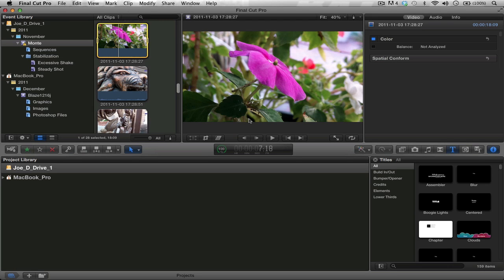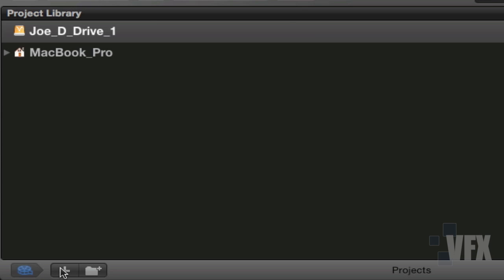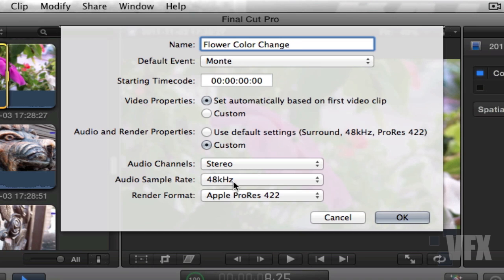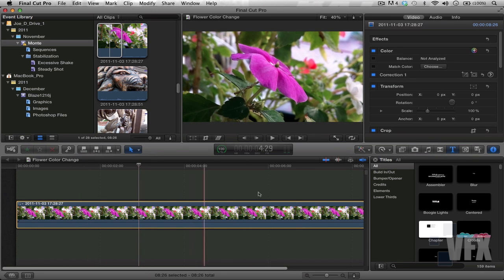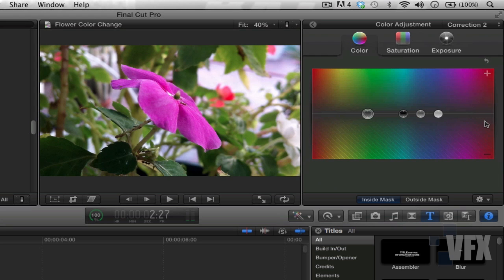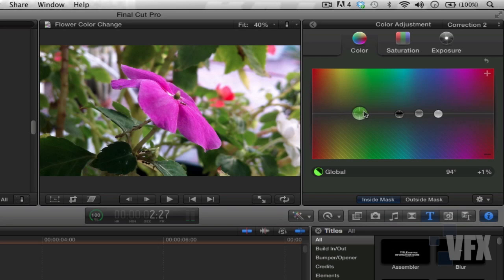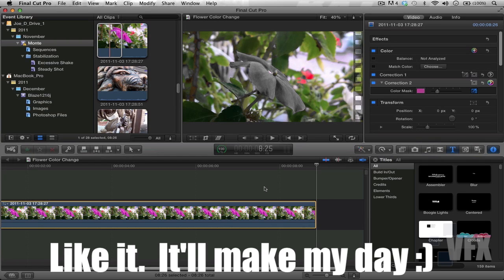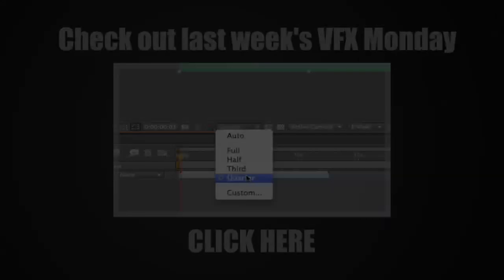'VFX Monday' Episode 3 "Changing Color using FCP X." Really Cool!!!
Hello everyone and welcome to this 3rd episode of VFX Mondays! Today we are changing colors! See the vid to see what I am talking about! It'll make my day!

FCP X is pretty cool, ;)